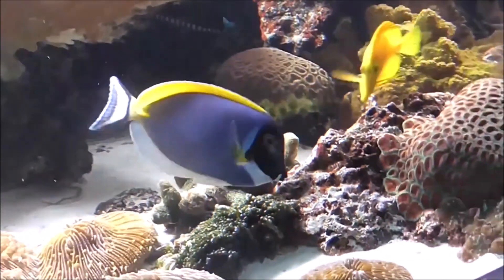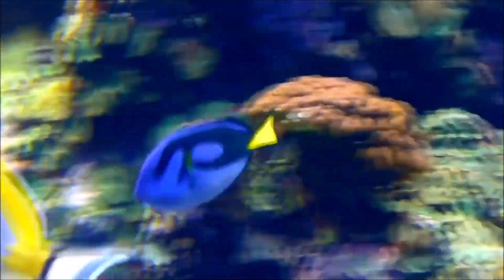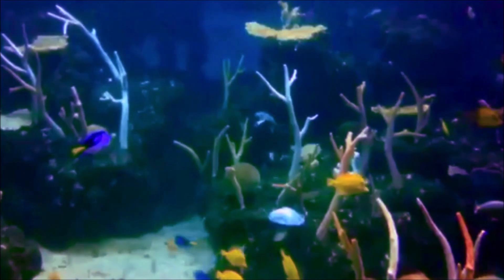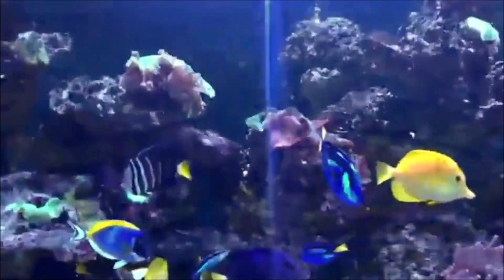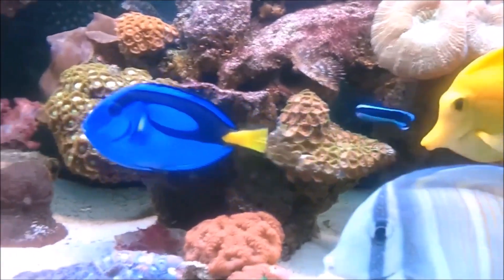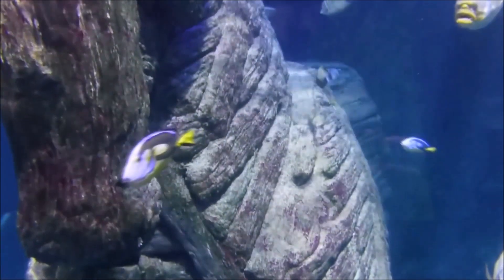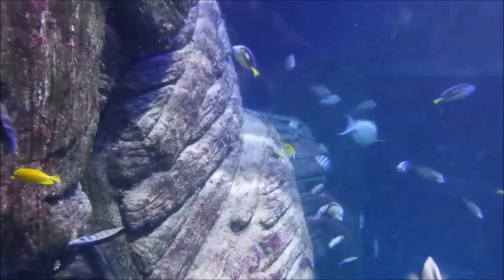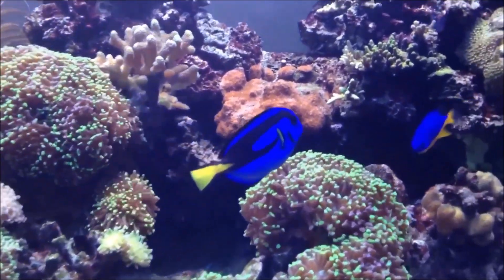Finding Dory: The Blue Tang